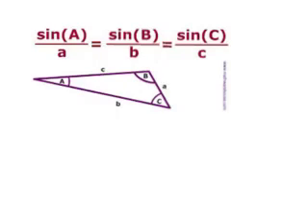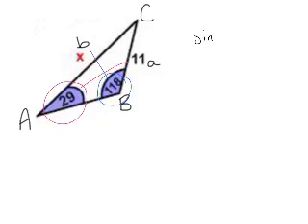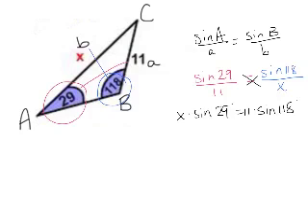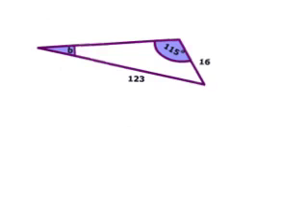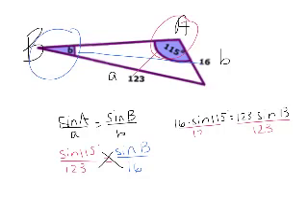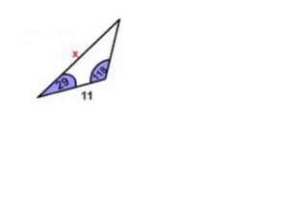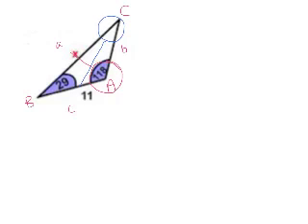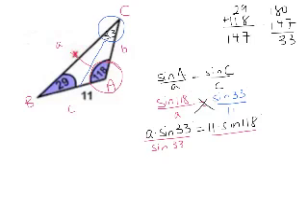Law of Sines